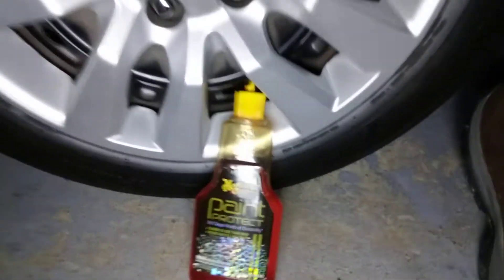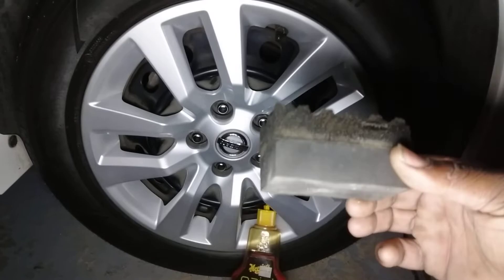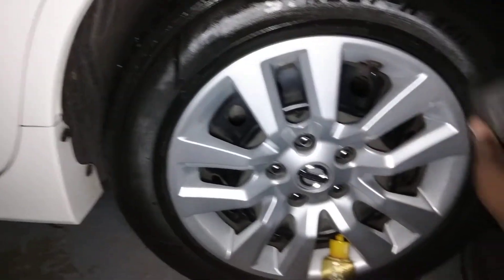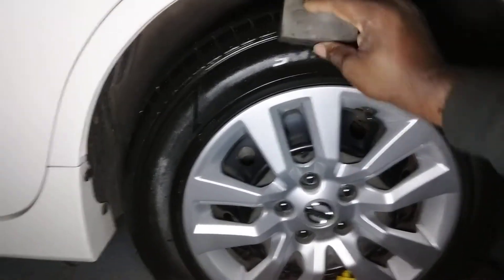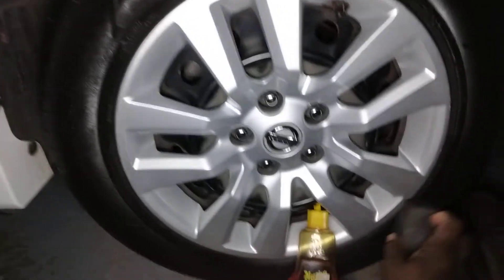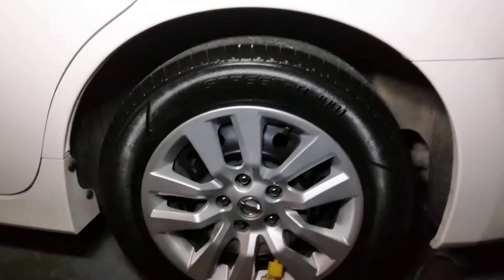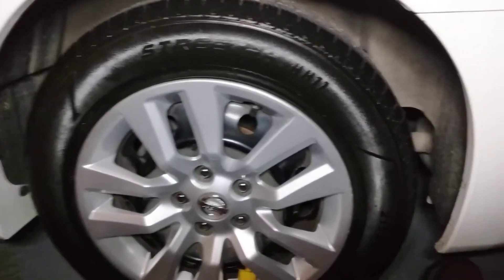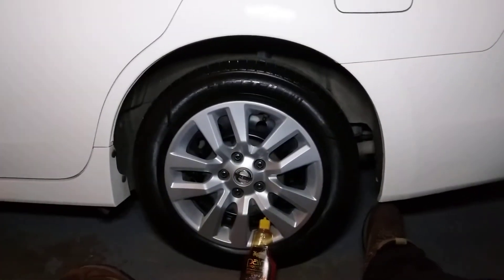meguiar's paint protector insane gloss on tires